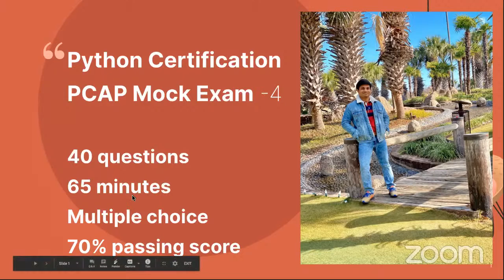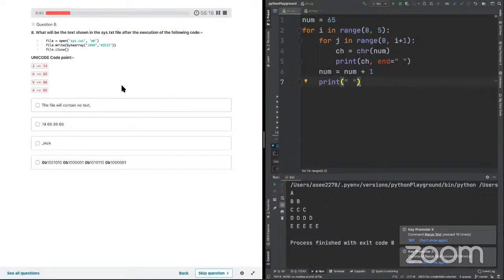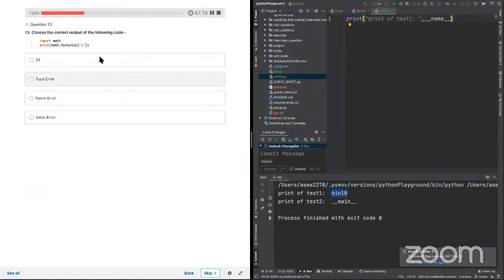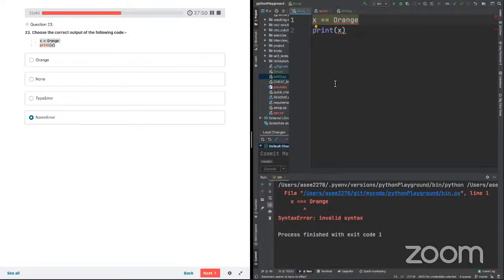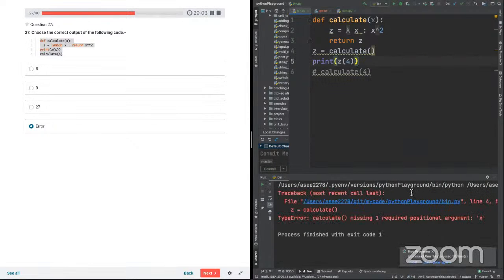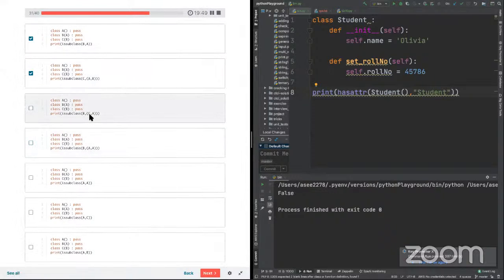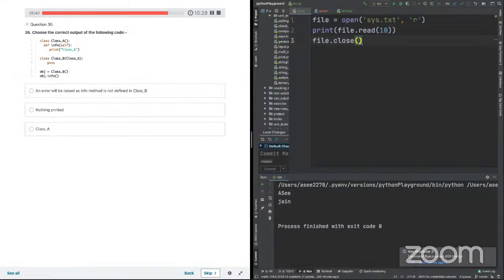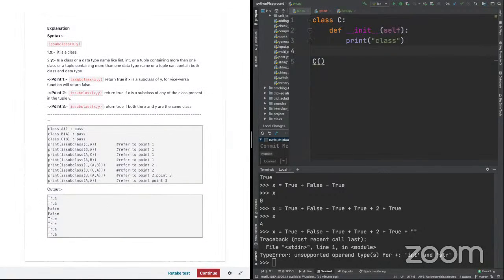Python Certification PCAP Mock Exam - 4